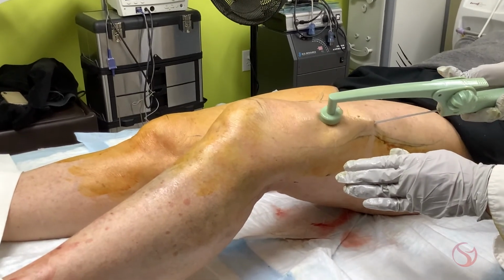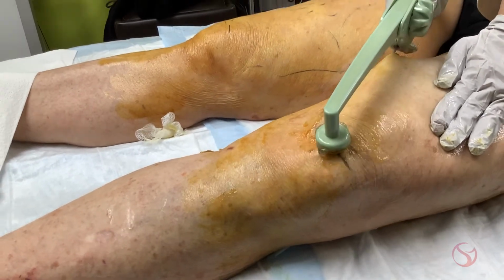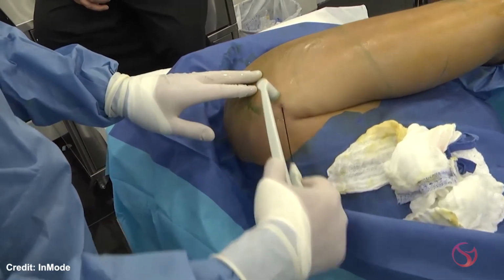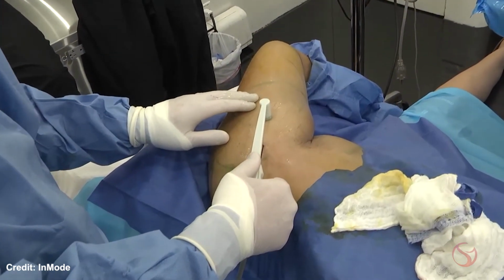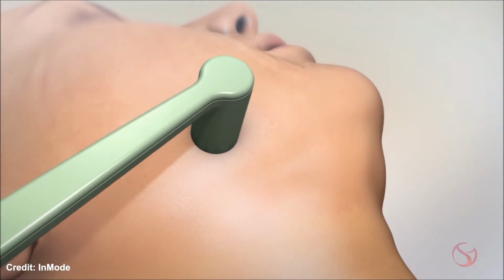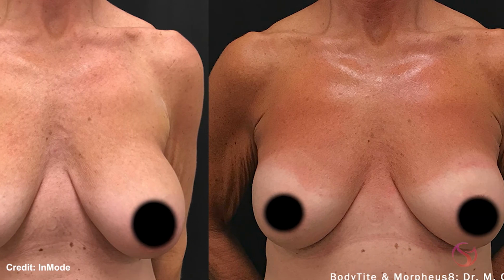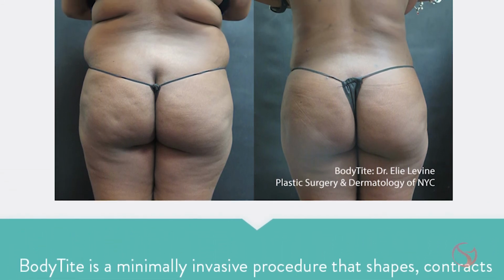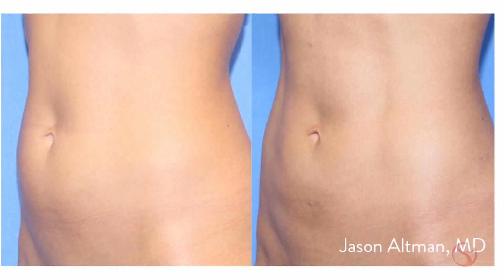The Benefits of BodyTite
BodyTite is a minimally invasive body contouring procedure that uses radio frequency to tighten loose skin on the body. While some patients may see results immediately after their treatment, many patients will see the most noticeable skin tightening results at around 4-6 months. The results are long lasting and the procedure can also be used to help reduce fat and cellulite in areas of the body if desired. Some patients may require multiple treatments in order to reach their aesthetic goals and most patients are able to return to their normal routines in about three to five days. In addition to BodyTite, The Dermatology Laser and Vein Center offers AccuTite and FaceTite procedures to help remove fat and tighten skin in the more delicate areas of the face.

9505 Montgomery Road, Suite 201